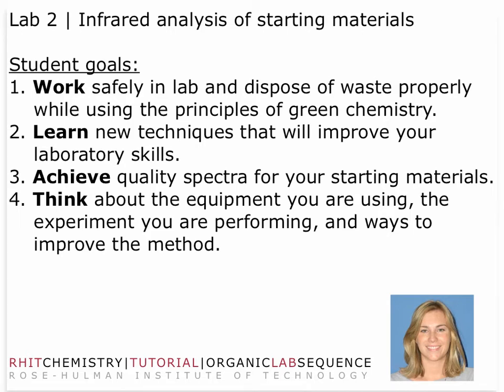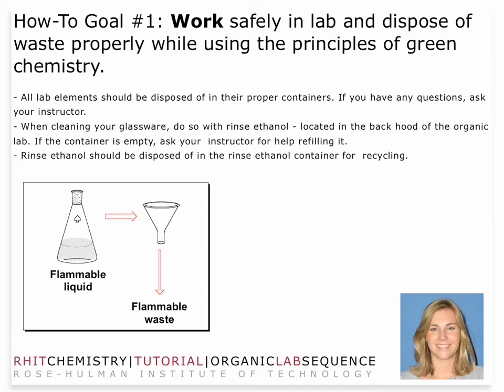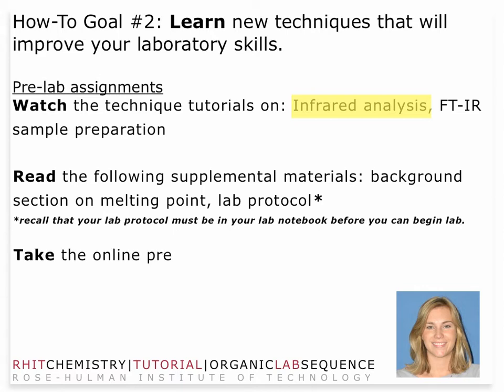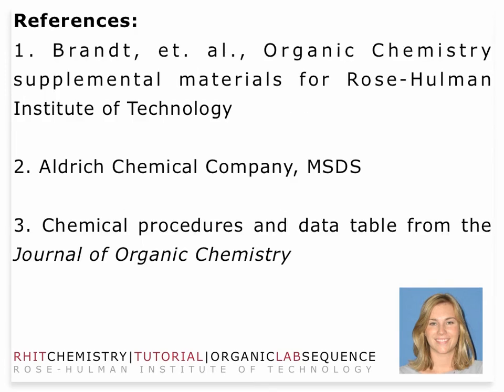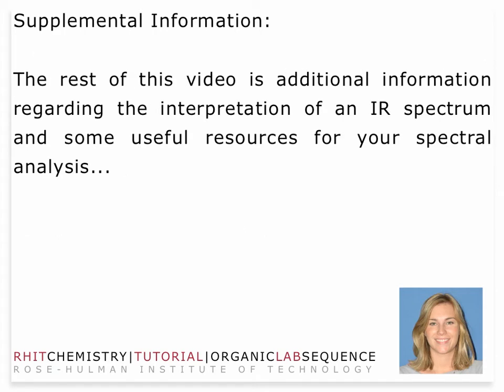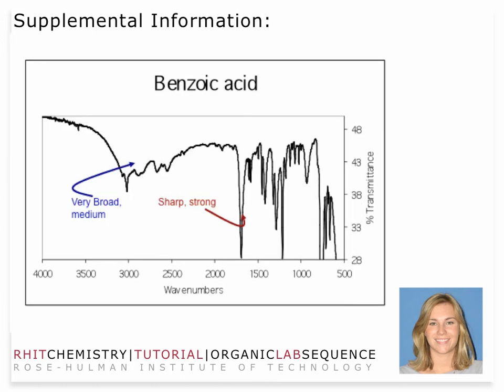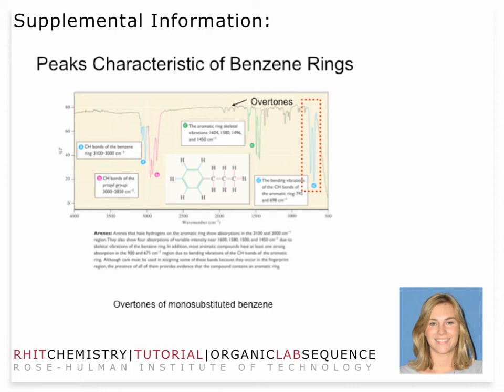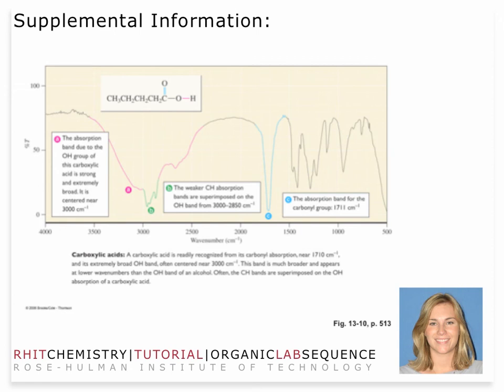251 LAB2 PRELAB video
This video introduces key tasks and concepts needed for success in the second CHEM251 lab, infrared analysis of starting materials.